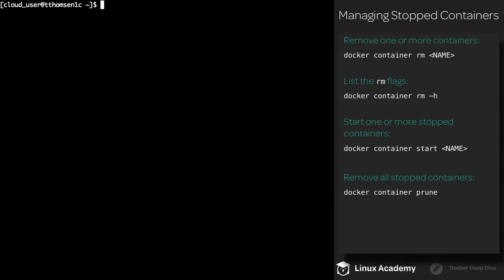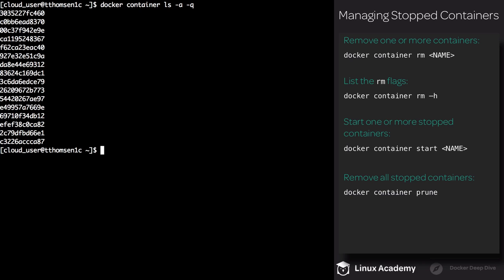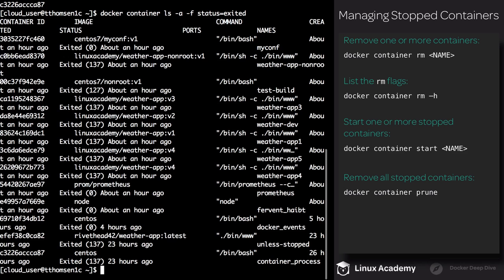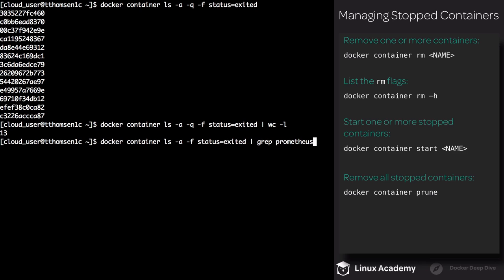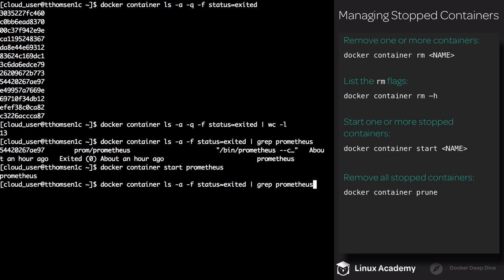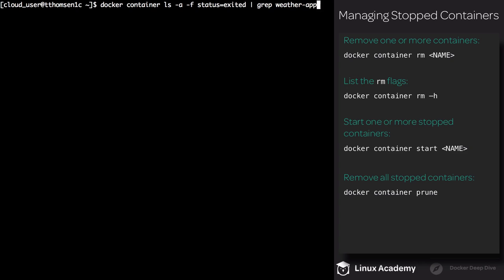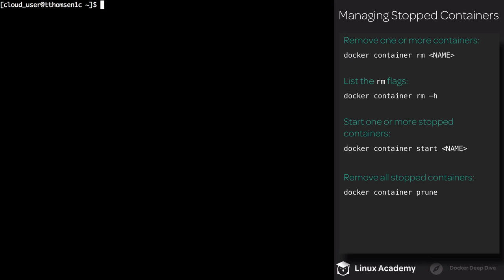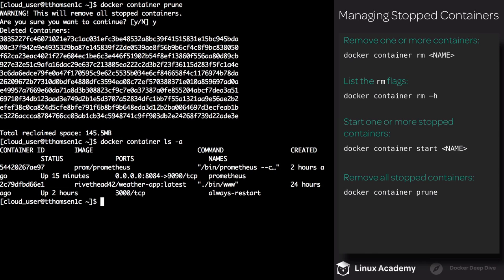10 4 Managing Stopped Container